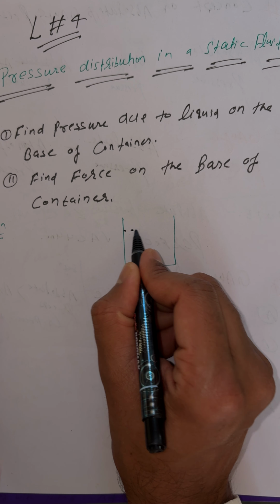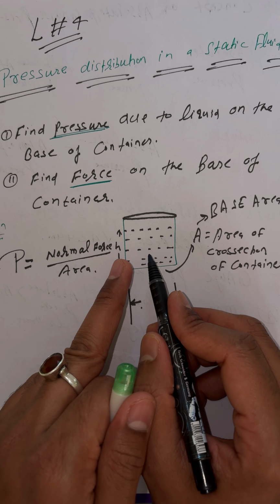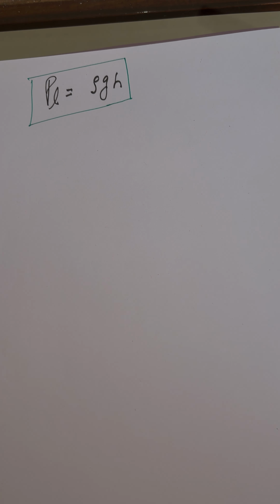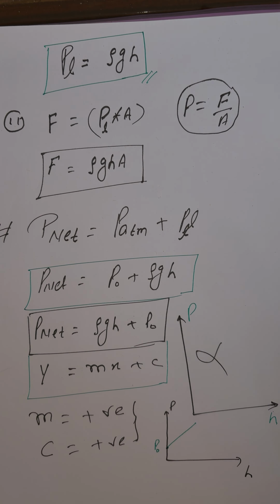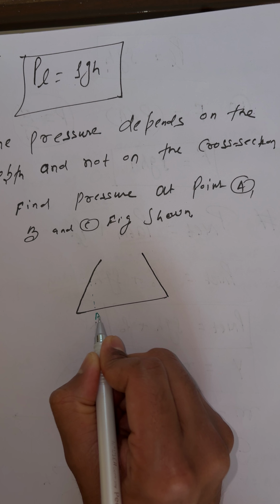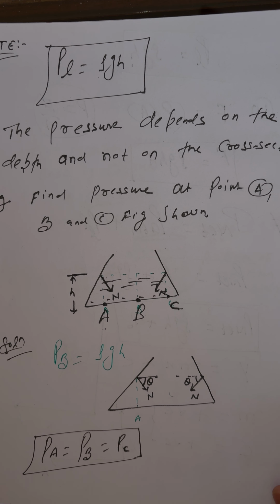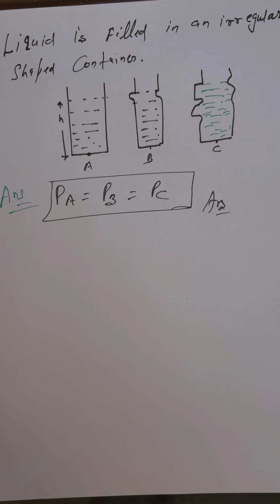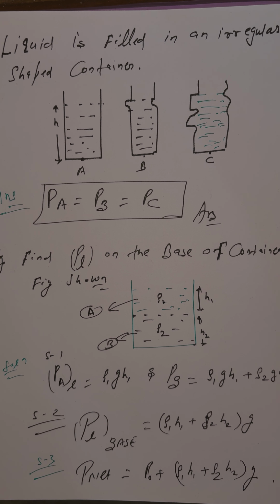# Physics point B.K Sir # Fluid statics lecture four # Pressure distribution in a static fluid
Fluid statics lecture four, pressure distribution in a static fluid, Liquid is filled in an irregular shaped container, Physics point B.K Sir